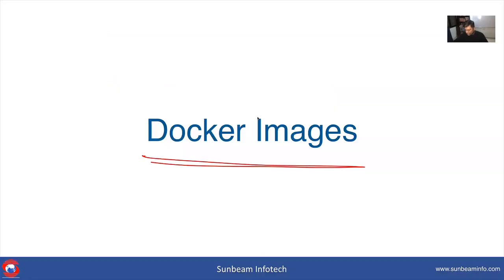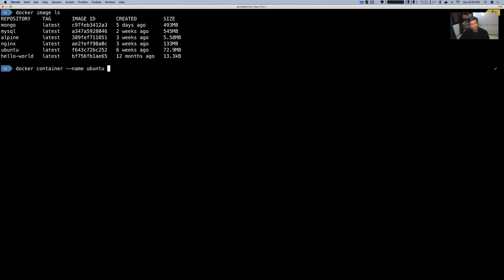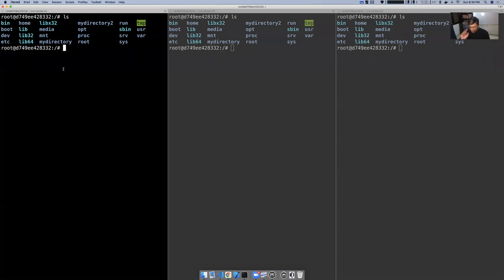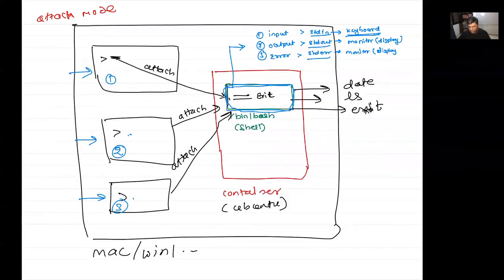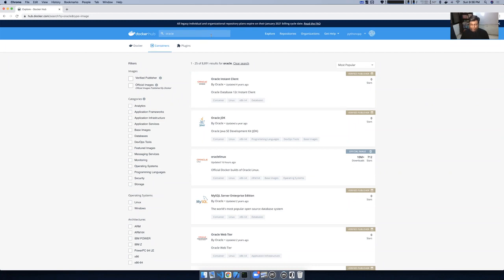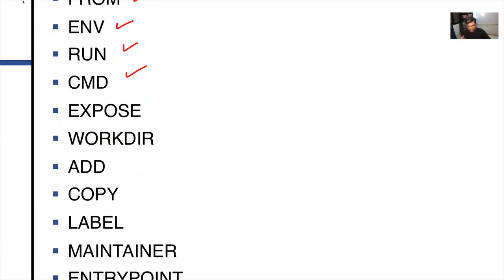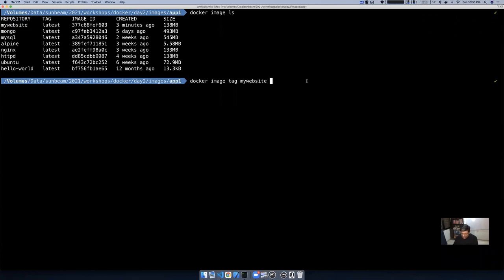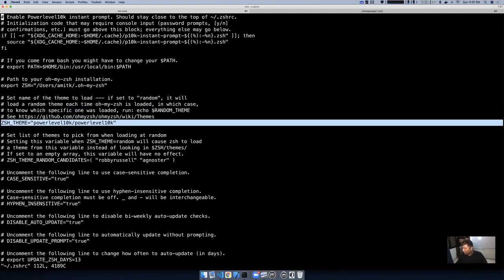Docker Day 2